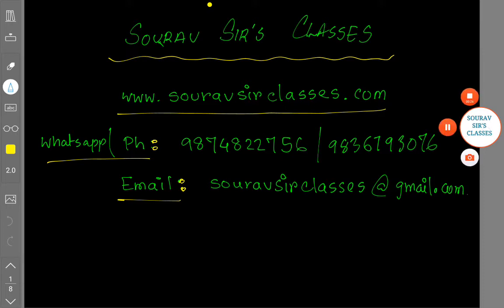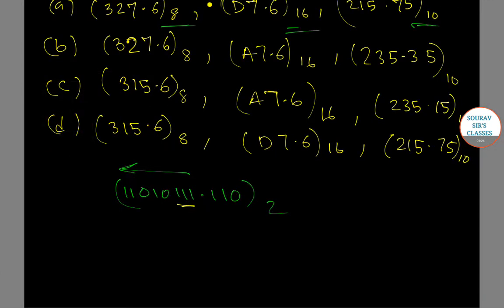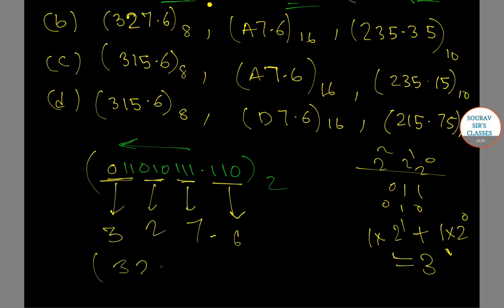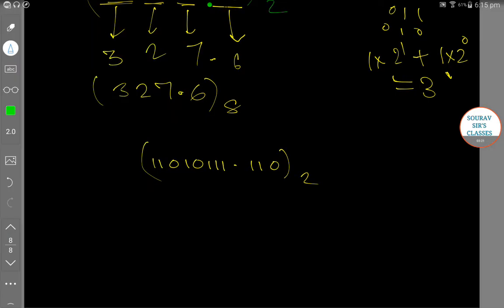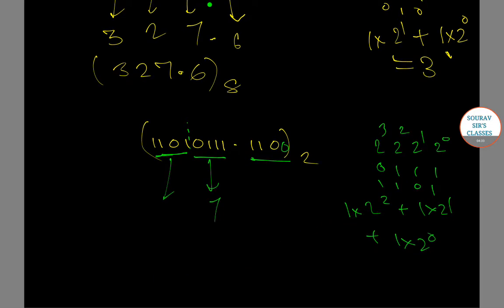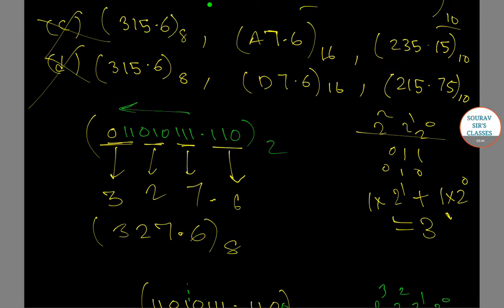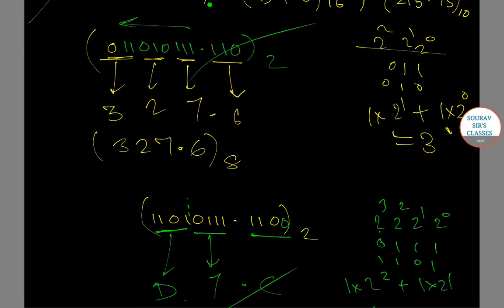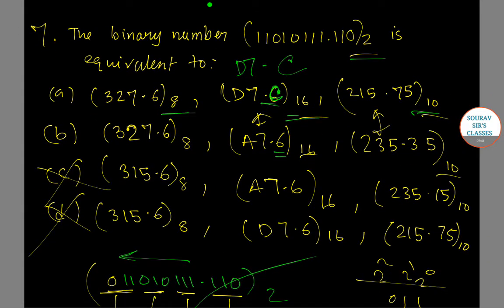BBA 2018 GK 10 entrance Answer Solution Analysis Explanation Tricks Shortcuts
FOR ANY DOUBT/QUERY /FREE DEMO SESSION/MOCK TESTS